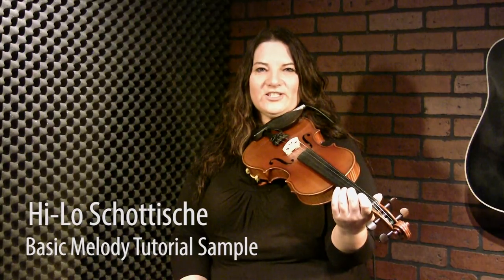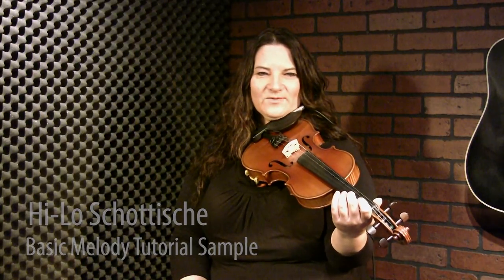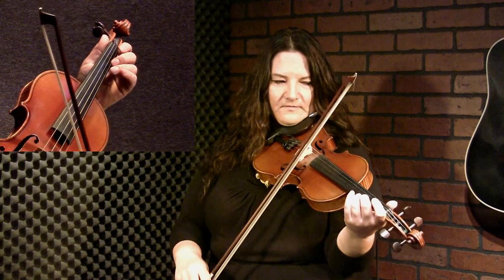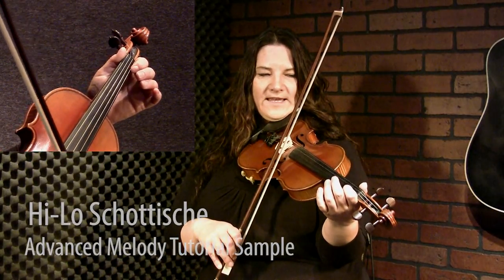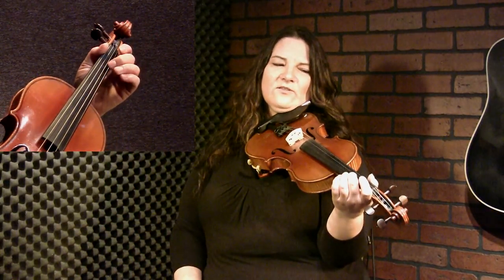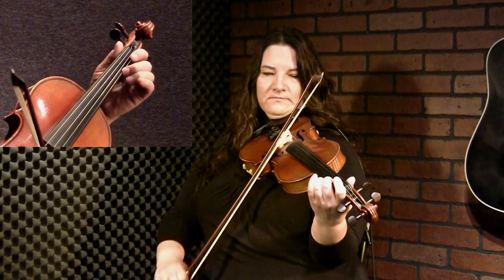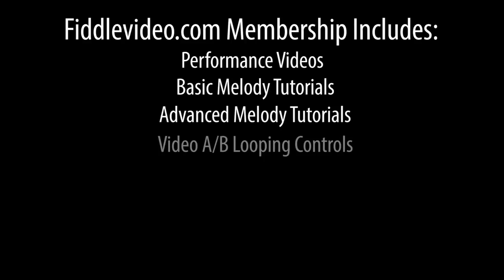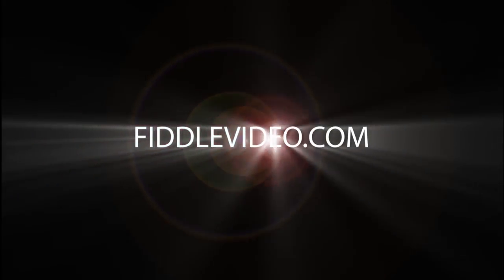Hi Lo Schottische - Canadian Fiddle Lesson by Patti Kusturok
We hope you have enjoyed this sample.  To view all of the Canadian fiddle lessons taught by Patti Kusturok, head

The Hi-Lo Schottische is a traditional Western Canadian fiddle tune heard in many circles. The first part of the tune is played out of the key of D and the second out of the key of A; hence, the alternate name “The D and A Schottische”. This is a great beginner fiddle tune.

The full lesson includes sheet music, guitar backup tracks, multiple instructional videos, A/B video looping, video speed controls, and much more.